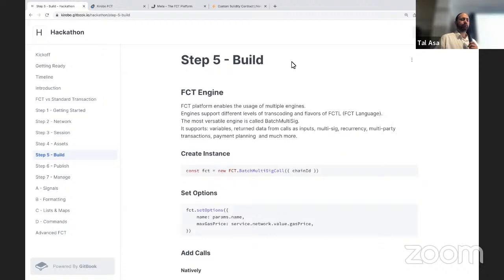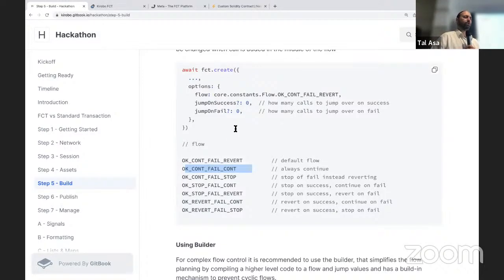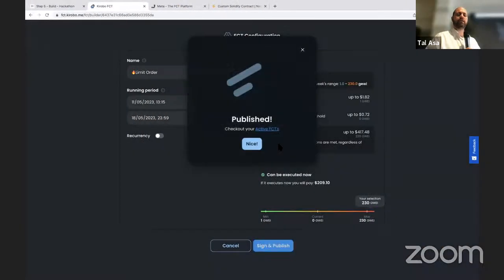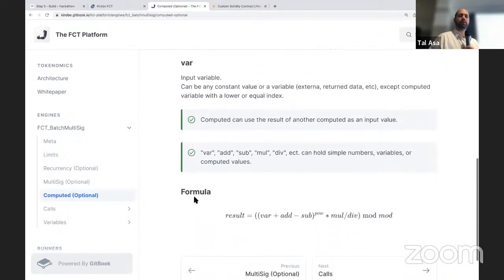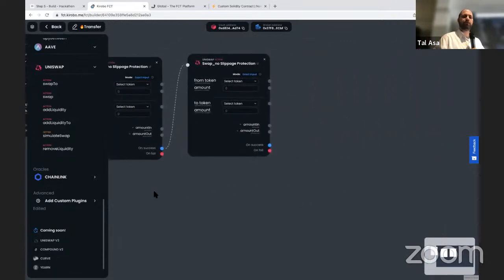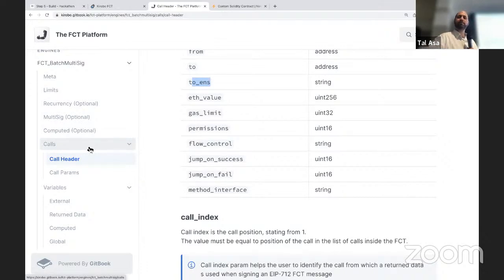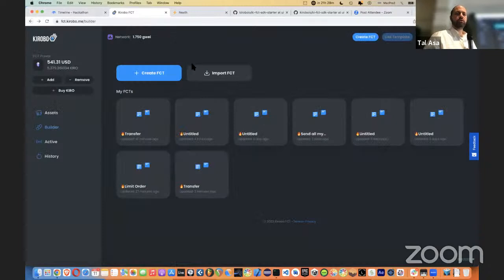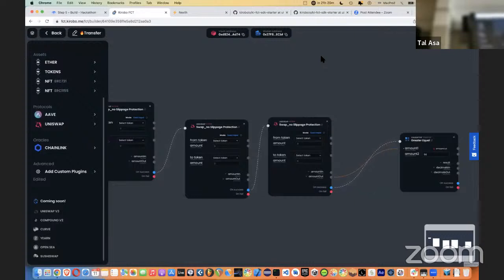Kirobo Developer Hackathon Part two, builder and advanced fct